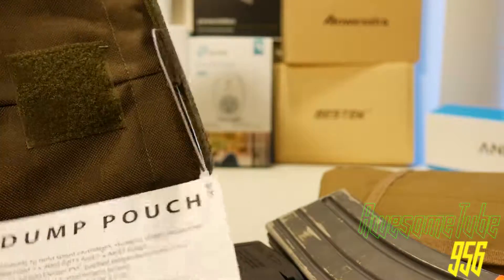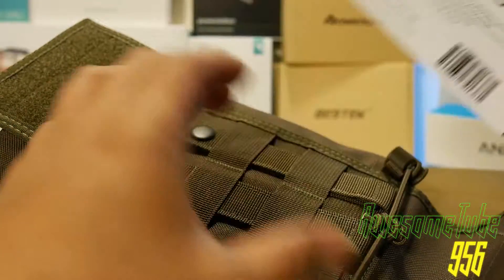3V Dump Pouch vs VISM Dump Pouch